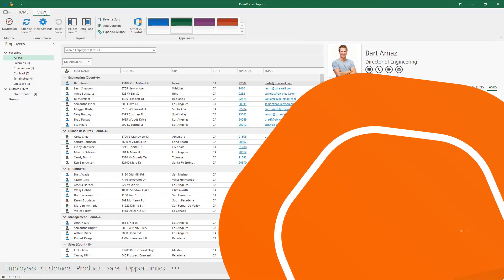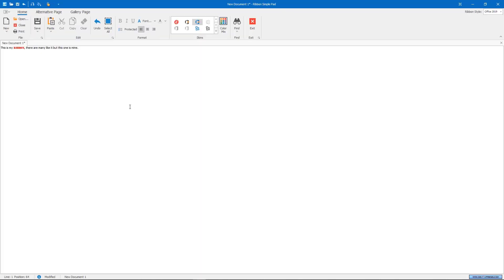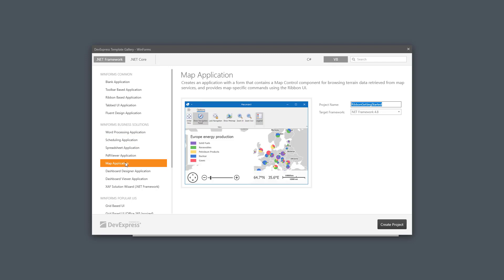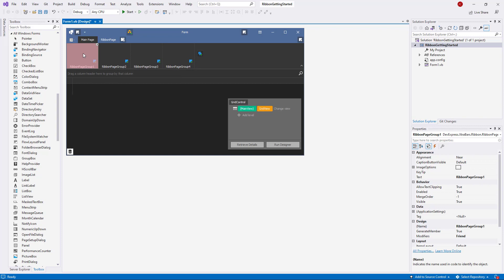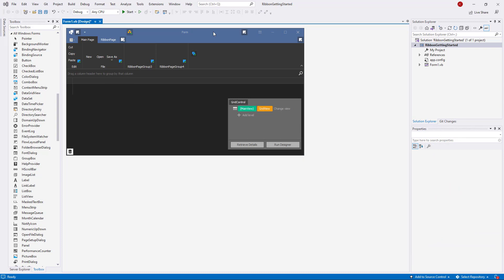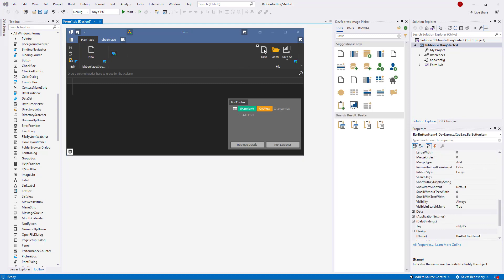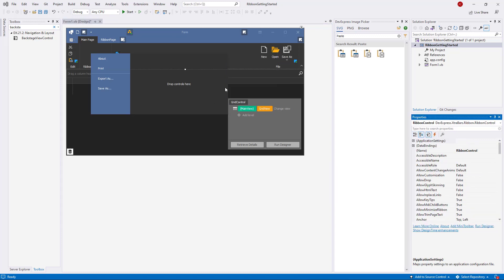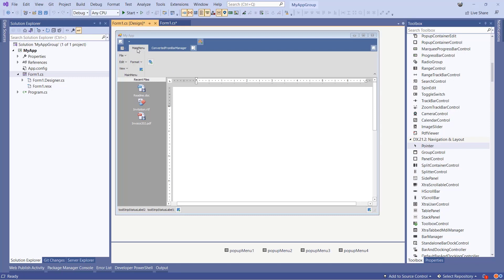WinForms Ribbon Control: Getting Started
Learn how to get started using our WinForms Ribbon Control.  With unmatched design/runtime options, our WinForms Ribbon control allows you to emulate the Microsoft Office end-user experience within your WinForms project with absolute ease. From Office 2007 to Office 2019 and everything in between, the Ribbon control supports all available Office styles so you can incorporate the look, feel, and capabilities of the version of Microsoft Office used within your enterprise.

⏱ Timeline ⏱
0:00 Demo Overview
2:07 New Project Template
2:41 Setting Skins
3:25 Adding Page Groups and Items
5:11 Adding Vector Icons
6:18 Copying Button Actions
6:54 Deleting Items
7:20 Adding A BackStage View
8:03 Converting existing menus